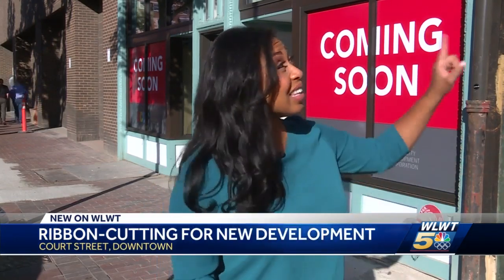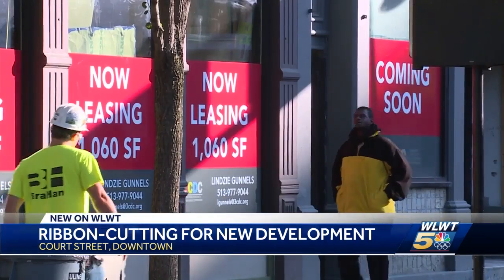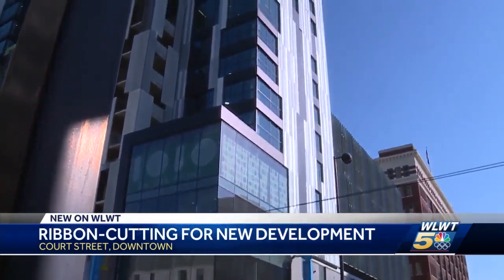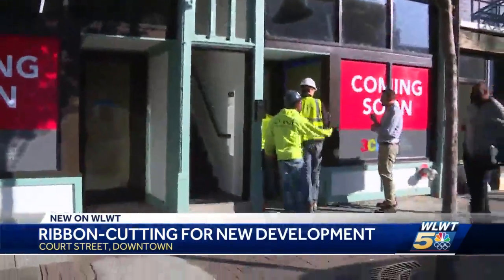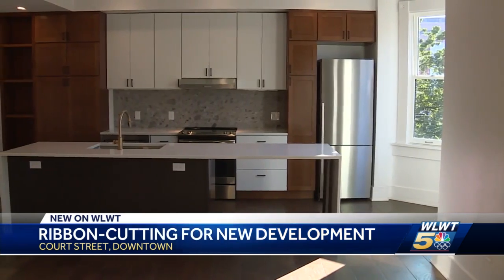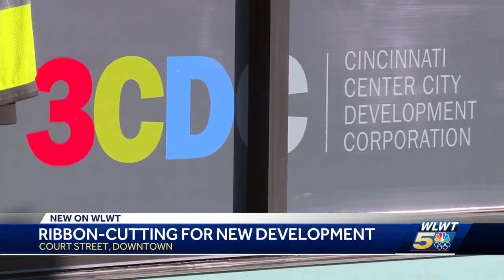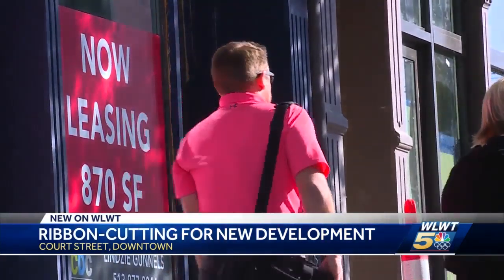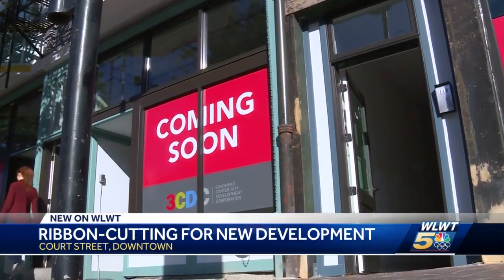City leaders, developers give first look at new downtown Cincinnati condos